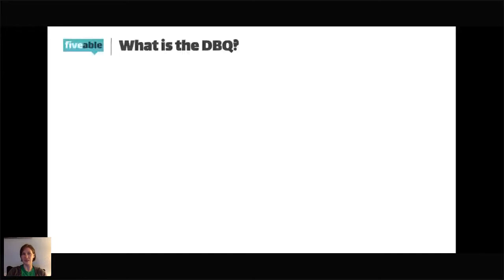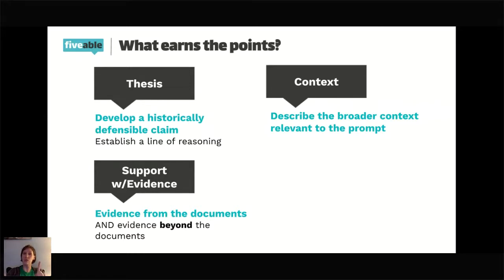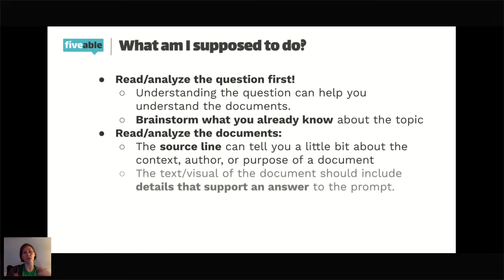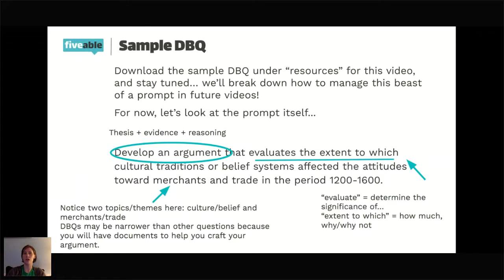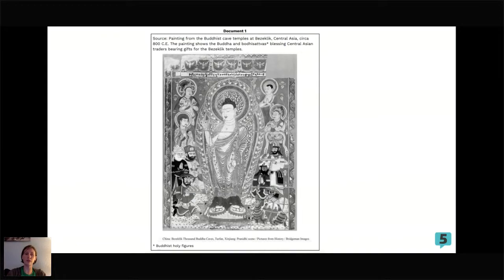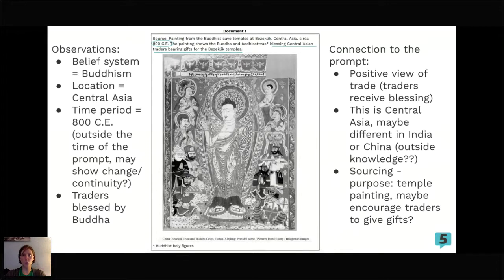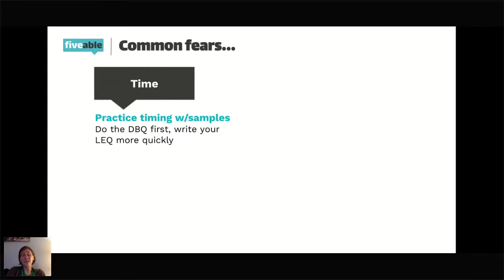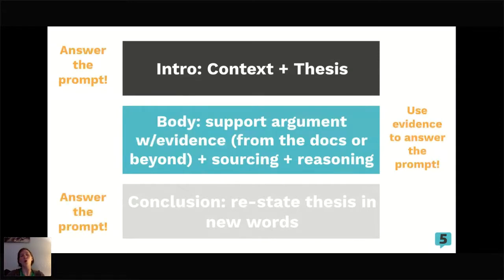AP World History - Mastering the DBQ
Learn the DBQ essay format for AP World History with step-by-step strategies for analyzing documents, writing a thesis-driven argument, and earning maximum points. This detailed review walks you through exactly what graders look for in a high-scoring response.

Get ready for the AP World exam with practical tips for document analysis, contextualization, and using evidence effectively. You'll see how to break down prompts, avoid common mistakes, and organize your essay under time pressure.

⏱️ TIMESTAMPS:
0:00 Introduction and Welcome
0:32 Game Plan Overview
1:02 What Earns Points
2:04 What is the DBQ
3:09 DBQ Nuts and Bolts
4:42 Points Categories Overview
5:13 Thesis Requirements
7:46 Contextualization Explanation
9:21 Evidence Usage
10:22 Analysis and Reasoning
11:53 Using Multiple Documents
13:55 DBQ Process Steps
15:26 Analyzing Documents
19:03 Sample Prompt Breakdown
20:07 Key Prompt Phrases
23:20 Brainstorming Ideas
28:44 Prompt Questions Answered
30:53 Sample Document Analysis
35:35 Connecting to Prompt
39:49 DBQ Common Fears
41:22 Time Management Tips
43:28 Selecting Information
47:07 Understanding Documents
49:44 Sourcing Concerns
51:18 Using Documents Effectively
53:54 Essay Structure Outline
55:57 Final Questions
57:29 Upcoming Streams
58:30 Closing Remarks

📚 WHAT YOU'LL LEARN:
• How to approach and analyze DBQ documents
• Building a strong thesis statement
• Using evidence effectively to support your argument
• Contextualization and historical reasoning skills
• Common mistakes to avoid on the DBQ

👍 Like this video if it helped you understand the DBQ better!